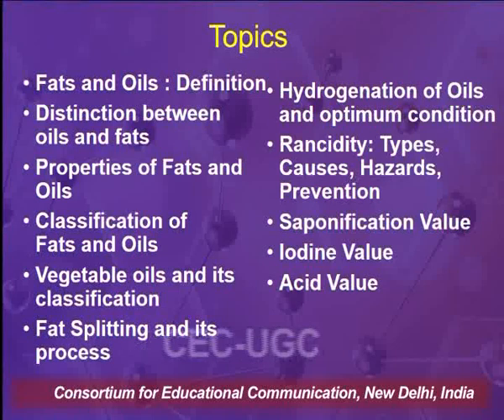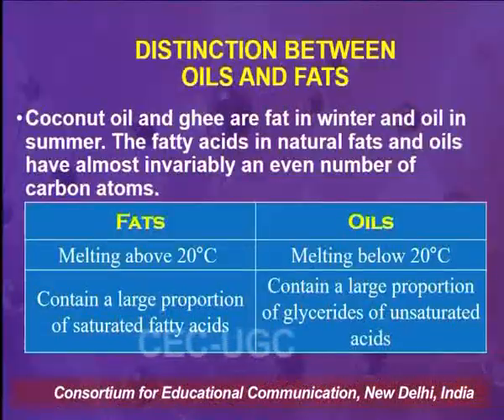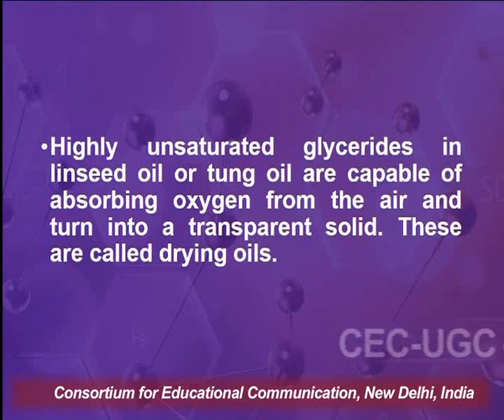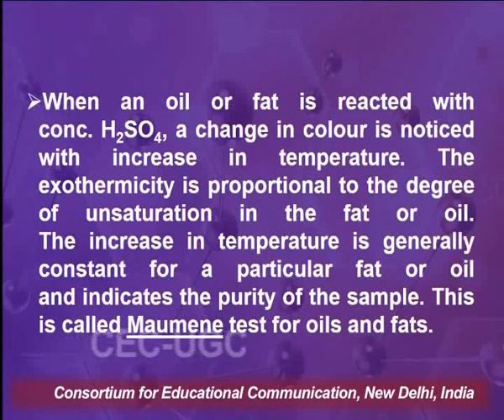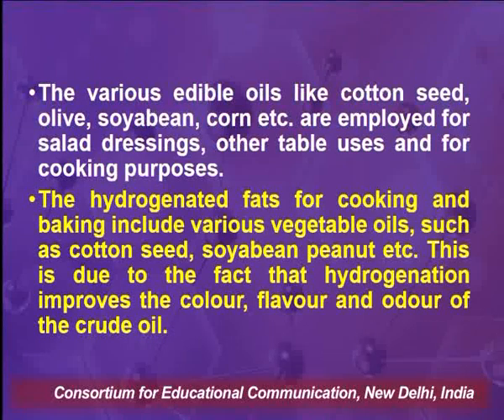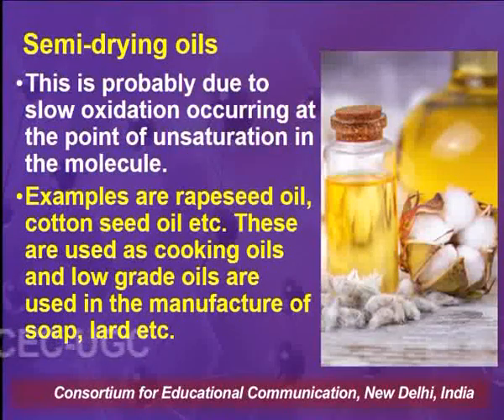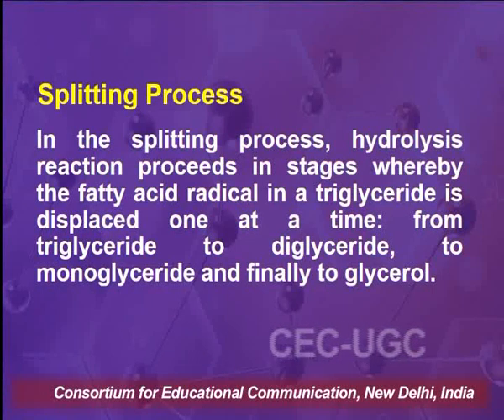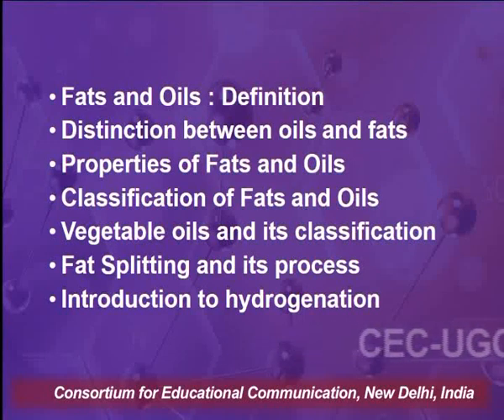Oils and Fats - I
This Lecture talks about Oils and Fats - I.